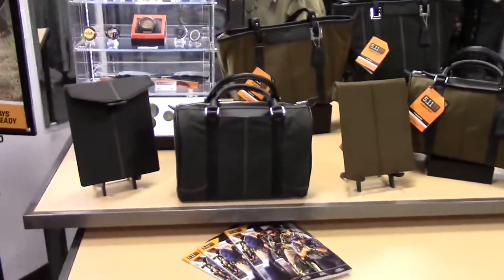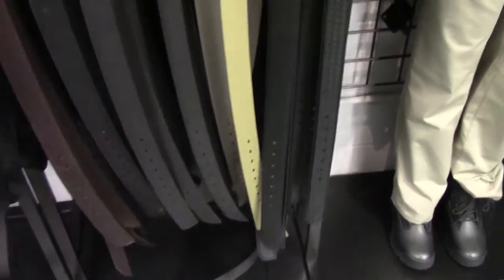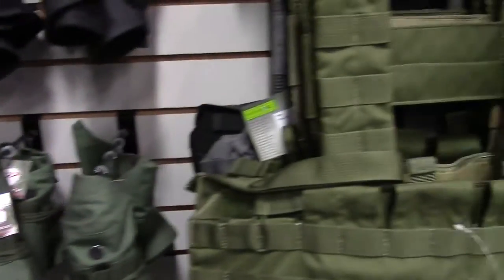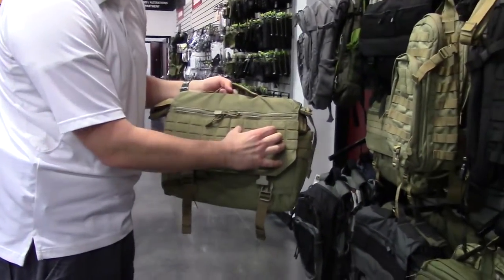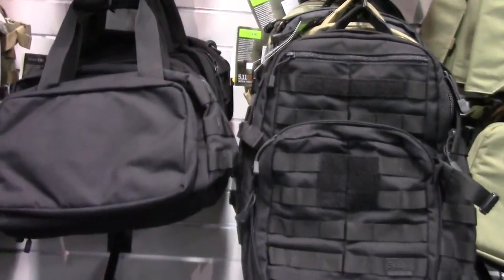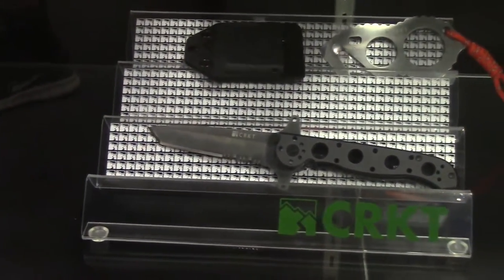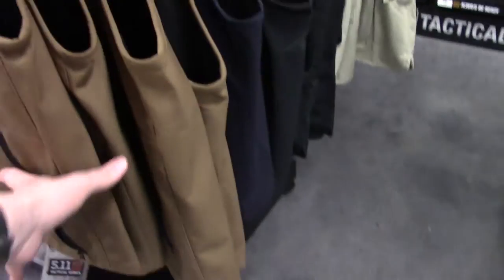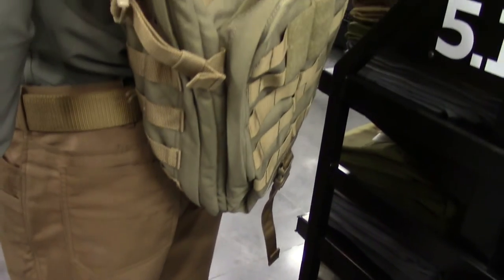5.11 Store Tour - First Ever 2015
All the 5.11 gear that you love, in one place!